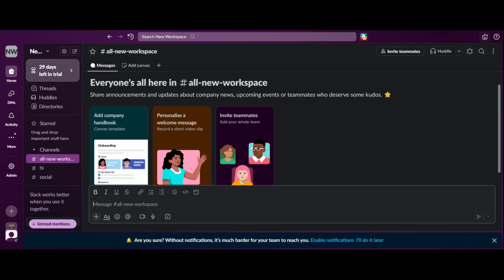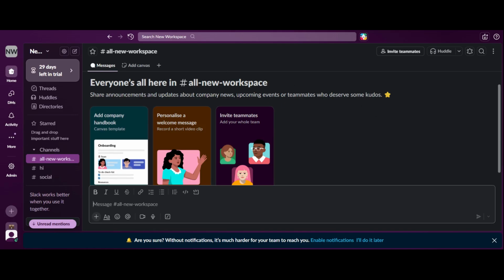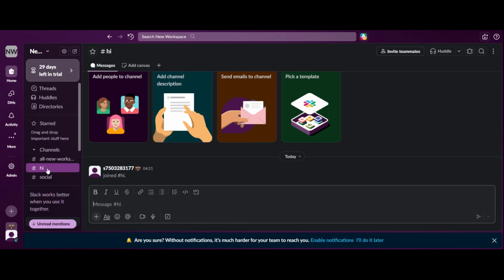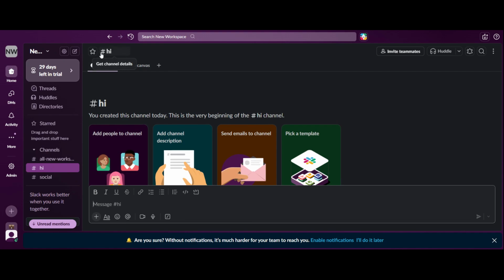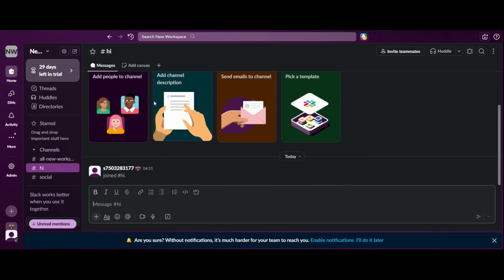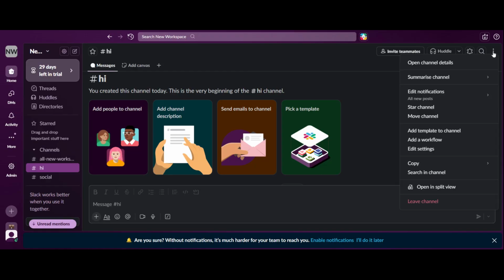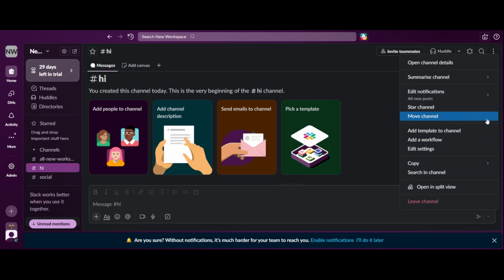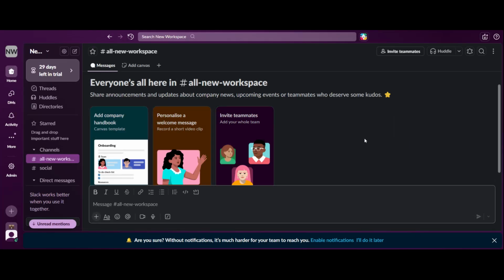How To Delete A General Channel In Slack (2026 Easy Guide)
Learn how to delete or remove a general channel in Slack step by step. This easy guide shows how to leave a Slack channel and clean up your workspace quickly.

Timestamps:
00:00 Intro and overview
00:28 Open Slack and access your workspace
00:55 Select the general channel
01:22 Open channel options menu
01:55 Leave the channel